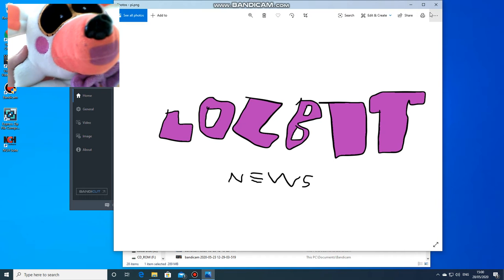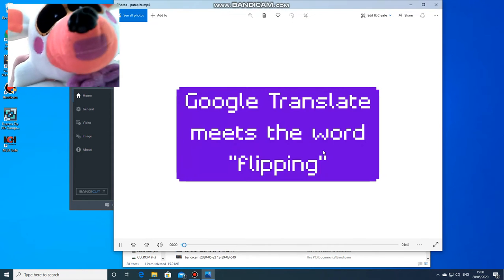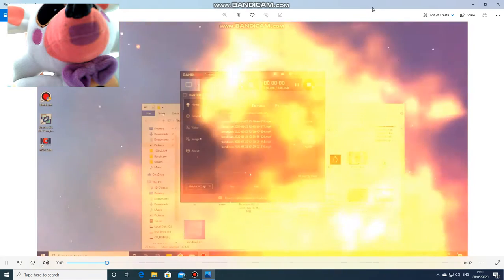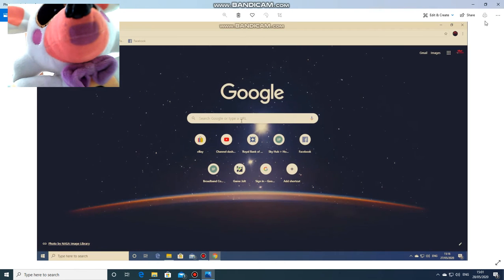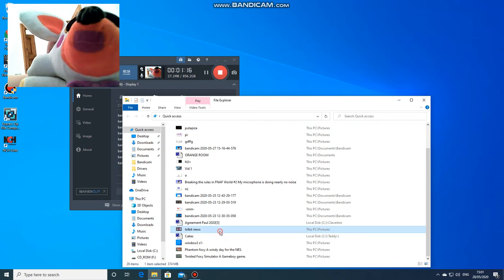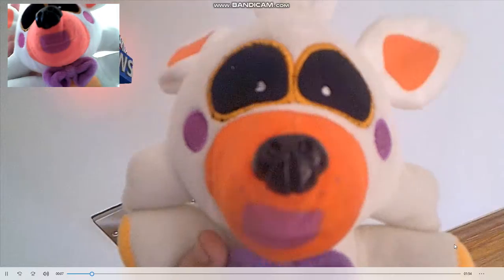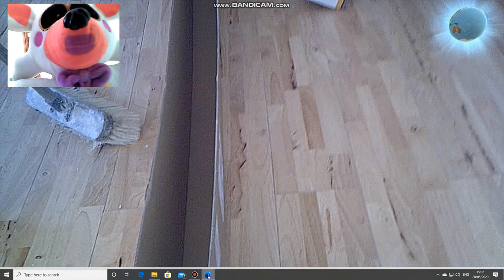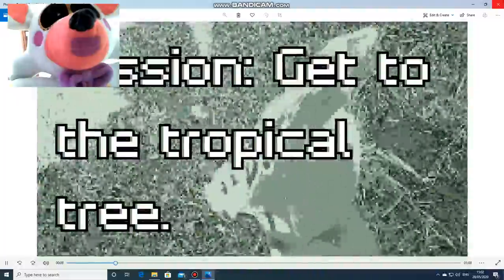LOLBIT NEWS 2!!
sadly no effects...